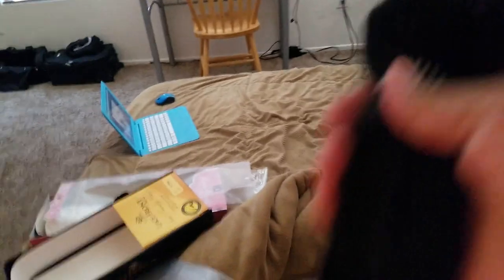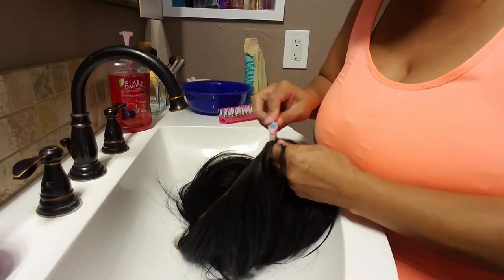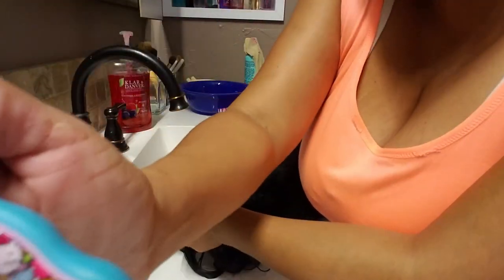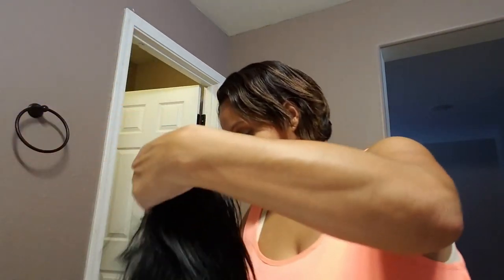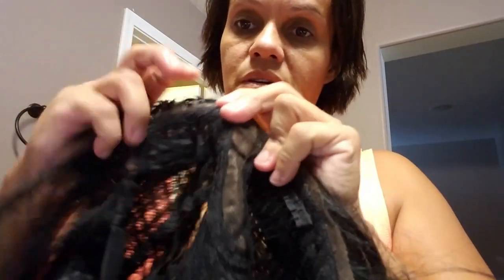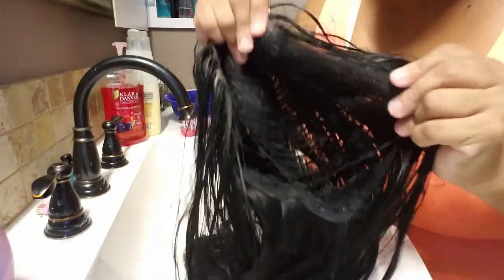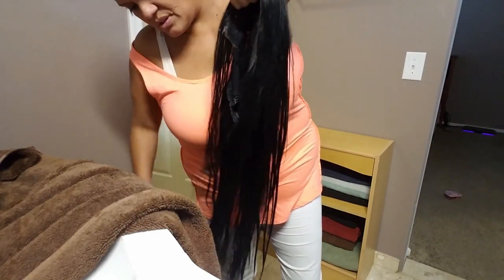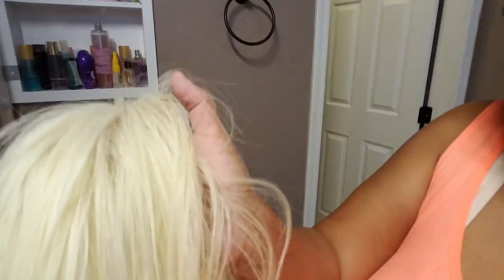My Hair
In this video I'm just showing you guys the type of wigs i wear and i also show you guys how i remove the glue off my wigs.